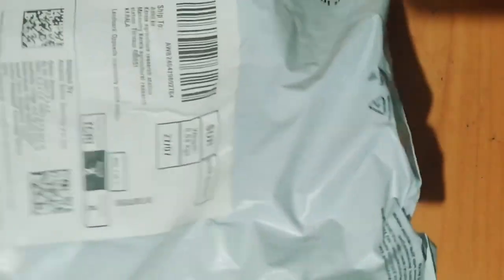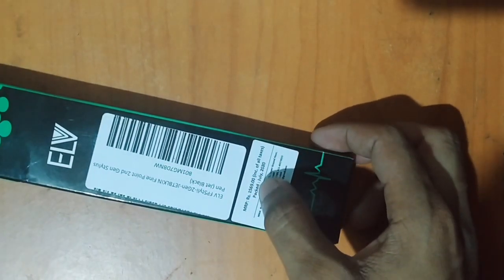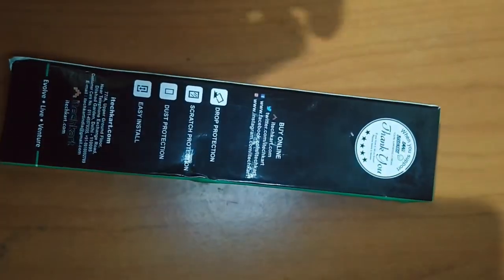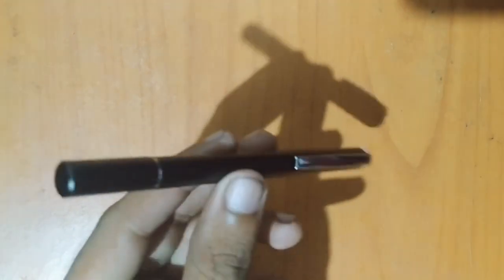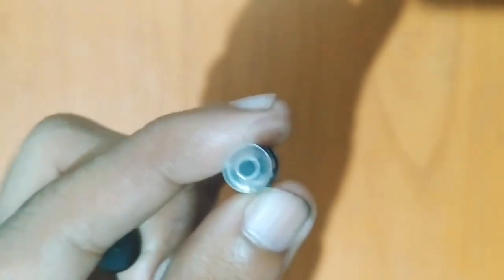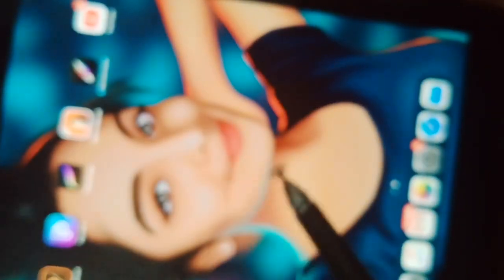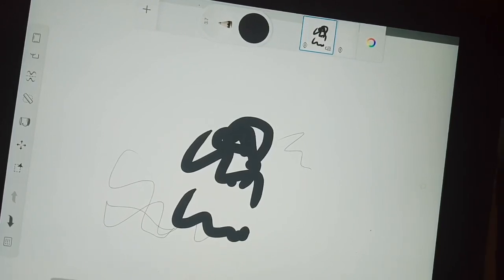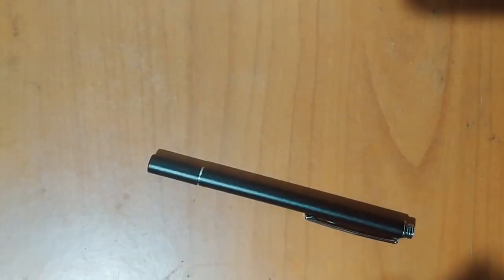Best Stylus for Mobile , Tablets and IPad | Malayalam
🖊️❤️🔥 ഡിജിറ്റൽ works ചെയ്യുന്നവർക്ക് ഉപകാരപ്പെടും..സ്മാർട്ഫോൻ , ടാബ്ലെറ്‌സ് , ipad എന്നി device കളിൽ ഒരുപോലെ സപ്പോർട്ട് ചെയ്യുന്ന one of the best stylus 🔥👇👇👇

Equipment Used 📲🎥🎞️📽️📸

Stylus used
Rec Mic Used
Laptop used
The phone used
Tripod used
iPad used
BT Headset used
Screen tablet

infinite design Tools and Basics ✍️

എന്റെ കൂടുതൽ work കാണാനും സംശയങ്ങൾ ചോദിക്കാനും താഴെ എന്റെ social media links കൊടുക്കുന്നു. 👇👇👇💓